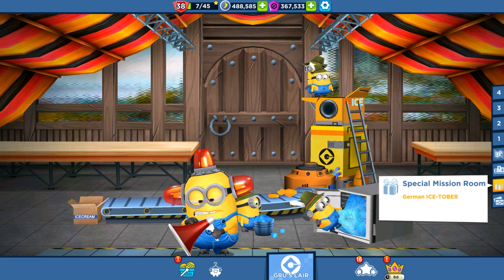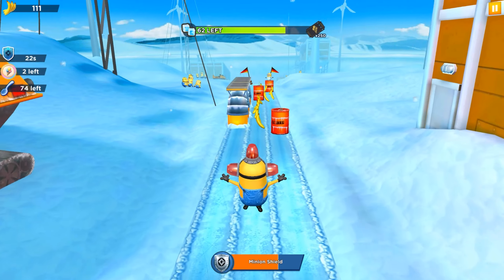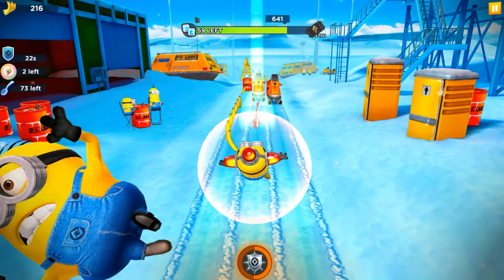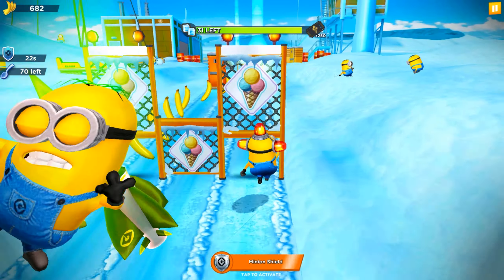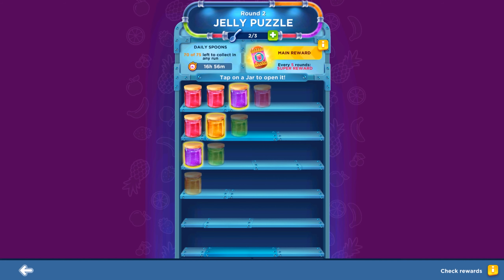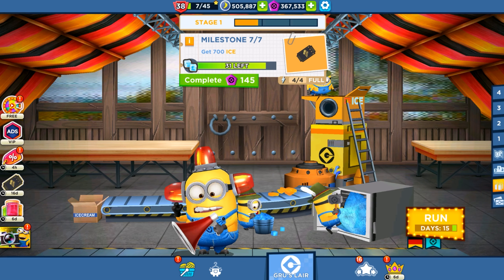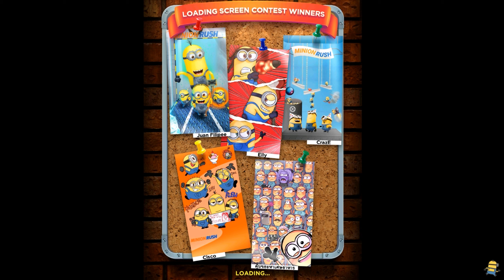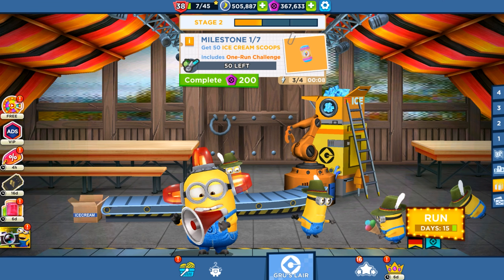Minion rush Special Mission German Ice-Tober Stage 1 reward Unboxing with Bee-do Minion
What's new in version 9.5.0g

Join the Minions in these fall activities in Minion Rush!
- Celebrate Ice-Tober Fest: the Minions' cool interpretation of one of Germany's great traditions.
- Dive into Minion-Con in Gru's yard -- it’s practically a water park!
- Earn 2 new costumes: Ice-Tober Carl and Banana Man.
- Enjoy the winning fan-made loading screen from our Discord design contest!
- Jelly Puzzle Event: Collect Spoons and join the Jelly Puzzle event!